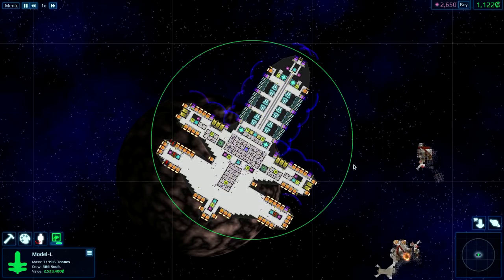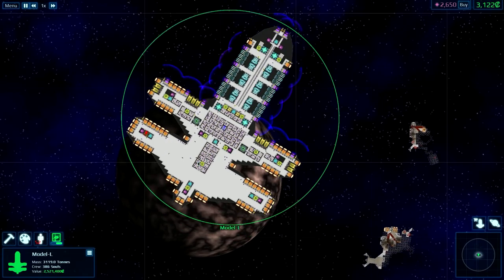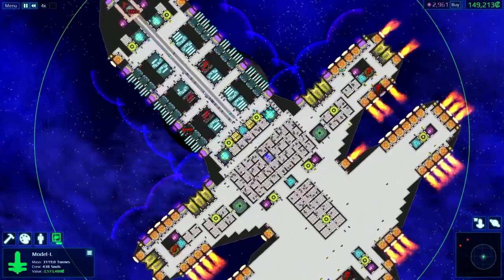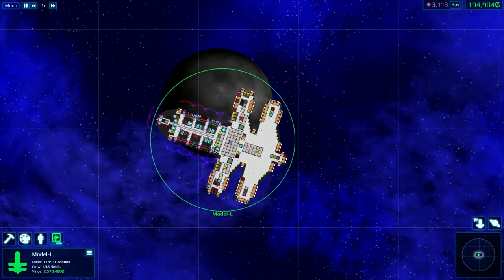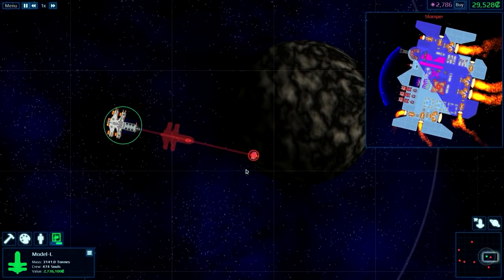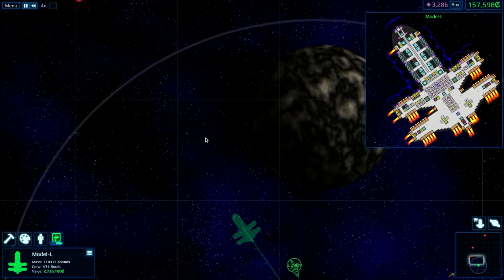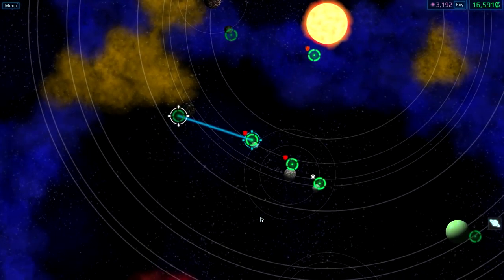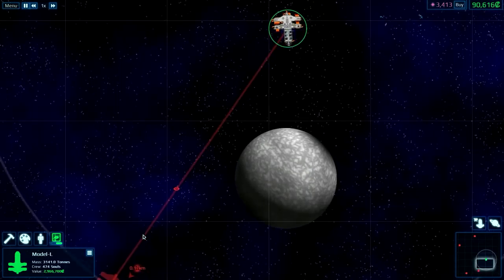Cosmoteer - Swarm Missile Spam - Let's Play Akinata's Weapon Variants & Stargate Mod Gameplay Ep 7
One of my favourite type of ships to build in this game are missile based ships.  It's really hard to defend against a swarm of missiles coming at you.  This ship has Overcharged Missile Launchers and some MK1 Drone Launchers.  I plan to upgrade some of the MK1 Drone Launchers to the MK2 variant.  I love missile spam 😍

In Cosmoteer you play as a spacefaring bounty hunter.  You are able to build and design your own space ships and command them in battle.  Cosmoteer can be difficult at times, but it's already a ton of fun.

Cosmoteer is currently still in development and is available free for the time being.

You guys know what to do if you like the video! :D

About Cosmoteer

Hello everyone and welcome! My name is MacGhriogair (pronounced: MacGregor), but you can call me Mac. I'm a Let's Player that loves everything gaming. I believe that games are meant to be enjoyed, and I try to show that in my videos. I've been described as optimistic, easy-going, and laid-back, always ready to laugh at what ever is on screen. I do let's play, walkthrough, tutorial, how to, and other type of gaming videos on the channel. I've even done some videos on game programming. Thanks for stopping by and I hope to see you again!